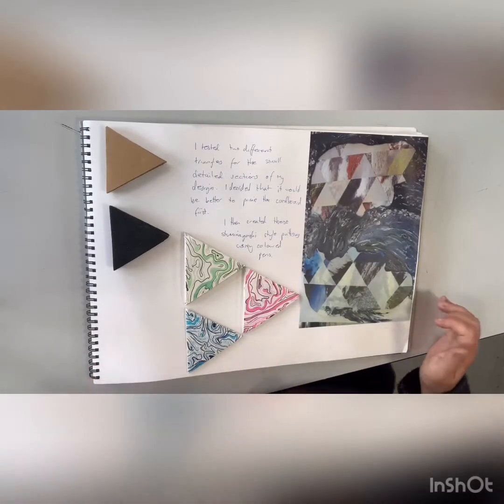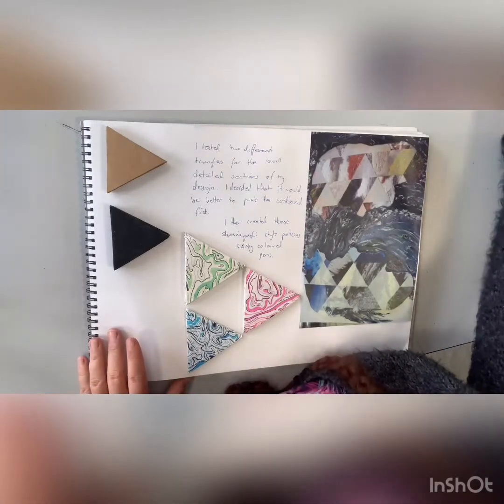24 June 2020